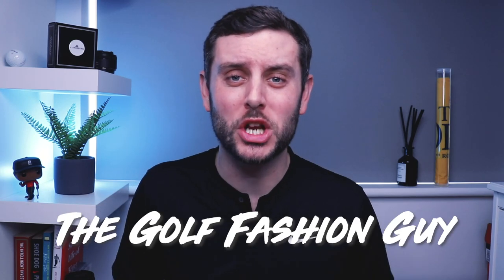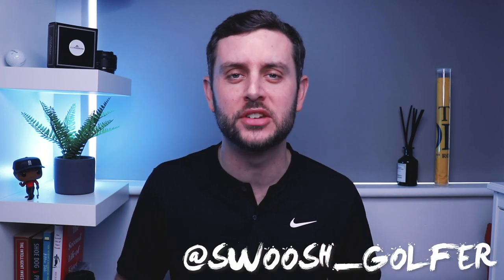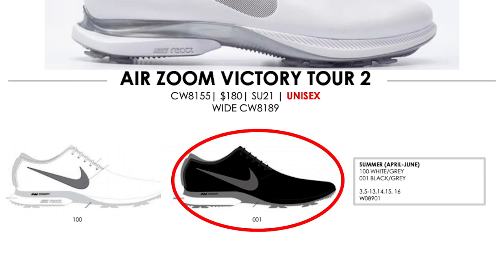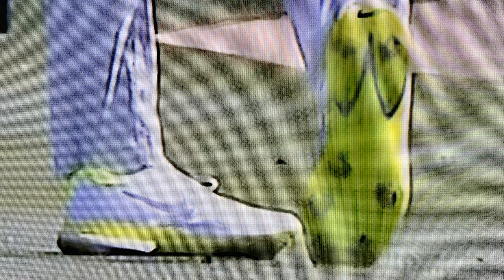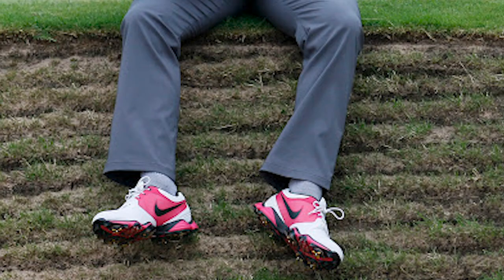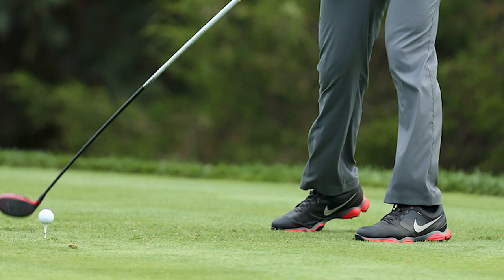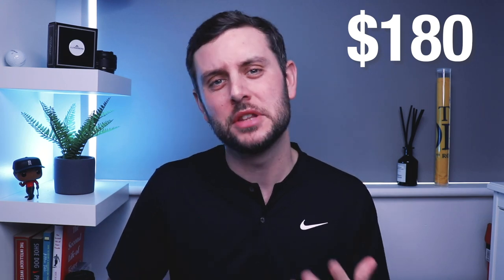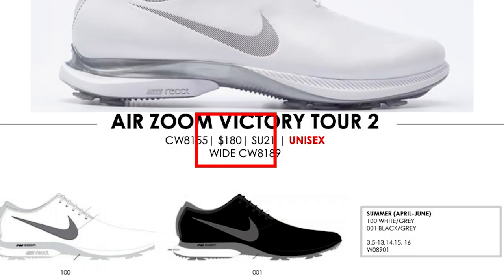RORY MCILROY'S NEW NIKE GOLF SHOES | What we Know | RELEASE INFO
Hello Everyone!

In today's video we have a look at all the information we know about Rory McIlroy's new Nike Golf shoes. We look at colourways, sole design, possible traction, price and we have a guest on the possible release dates. Very exciting stuff if you love Rory or simply love Nike Golf shoes!